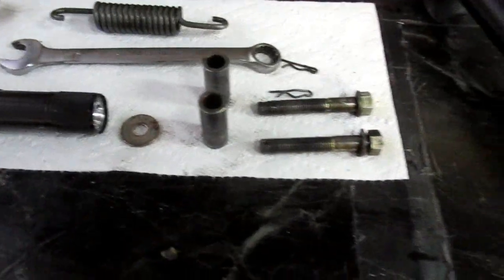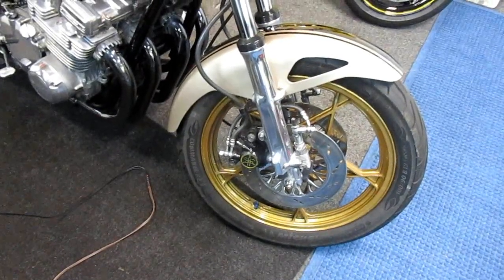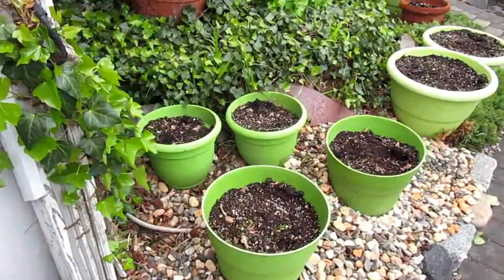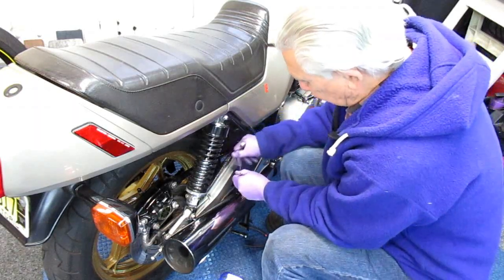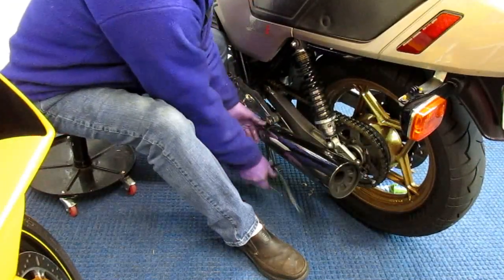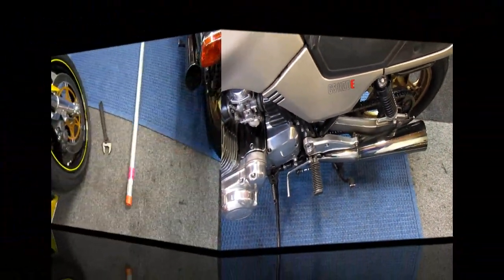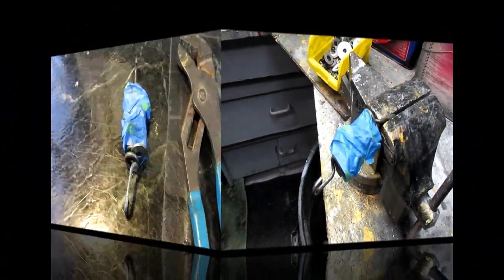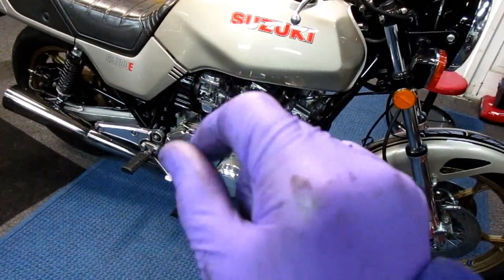pt 156 NINJA RESTORATION,HOW TO INSTALL CENTERSTAND ON SUZUKI GS1100E 1982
TODAY IN THE SHOP WE INSTALLED A CENTERSTAND ON THE 1982 SUZUKI GS1100E AND IT PROVED TO BE MORE OF A CHALLENGE THAN I EXPECTED.LOTS OF TIPS AND TRICKS FOR DOING THIS TYPE OF WORK ON ANY MOTORCYCLE.